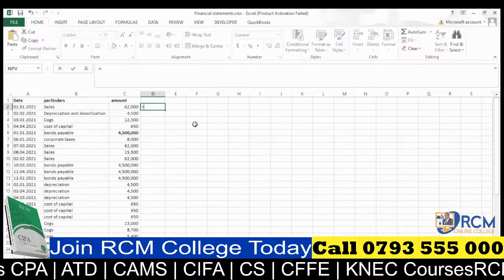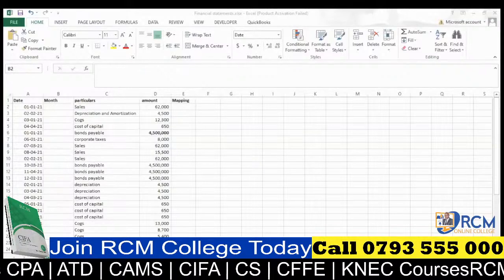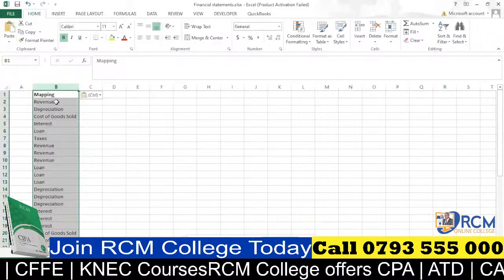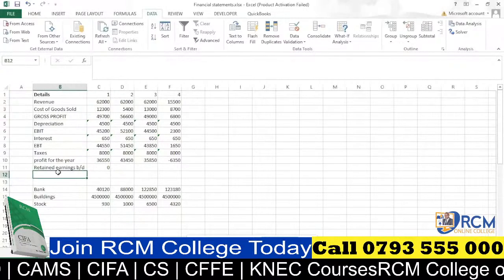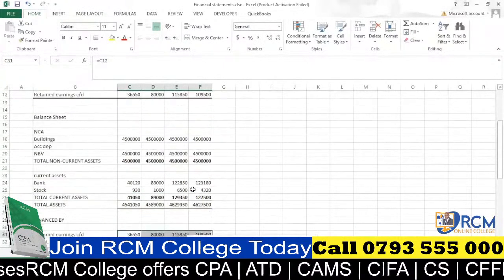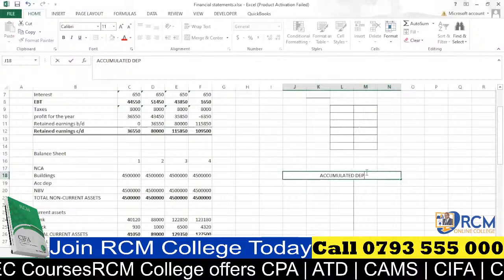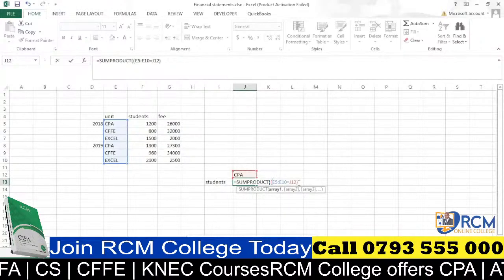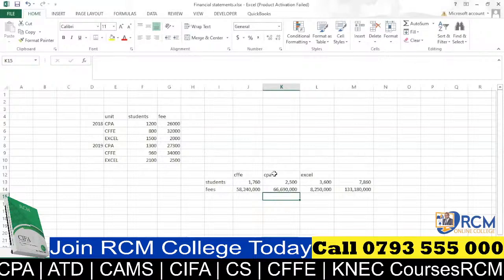Financial Statements on Excel-CPA BDA Online Classes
Welcome to CPA BDA Online Classes! In this video, we will guide you through the process of creating and analyzing financial statements using Excel. This tutorial is perfect for CPA candidates, accounting students, and professionals looking to enhance their Excel skills for financial reporting.